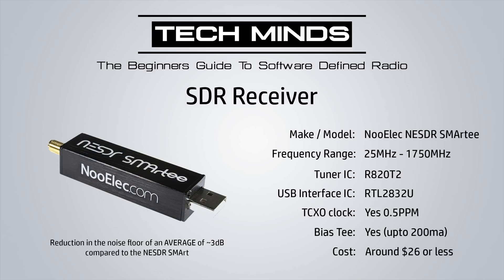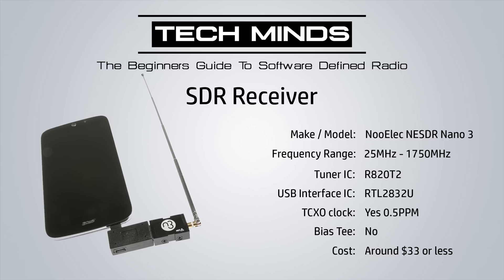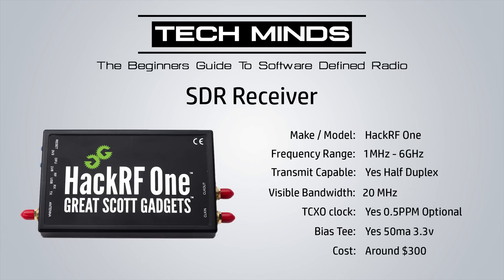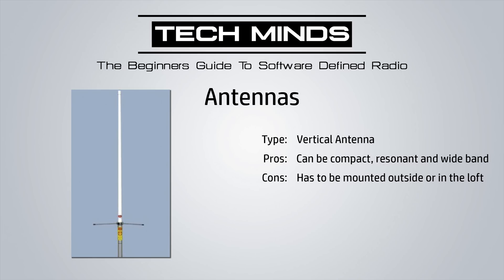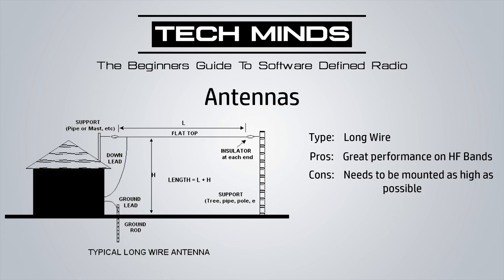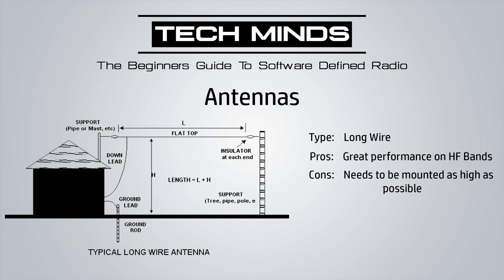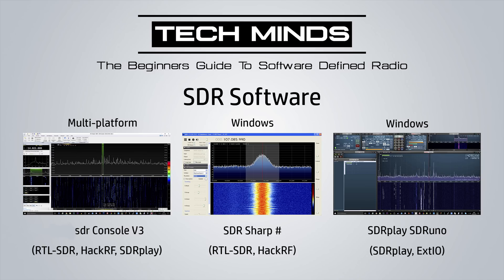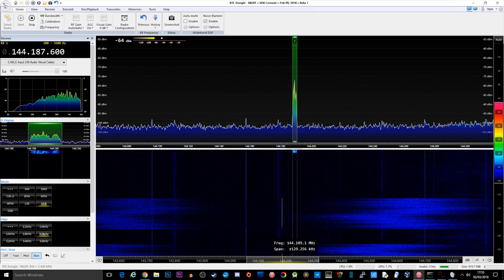The Beginner's Guide To Software Defined Radio RTL-SDR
Would you like to help me fund a new camera for the Channel?

Here we take a look at a real beginner's guide to Software Defined Radio, where we browse through SDR Receivers, Antennas and what software you are going to need.